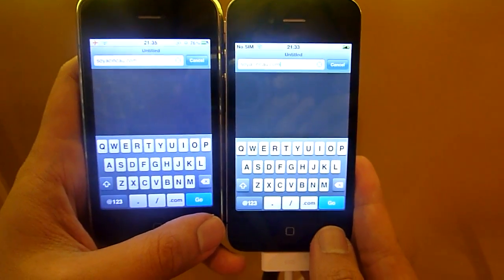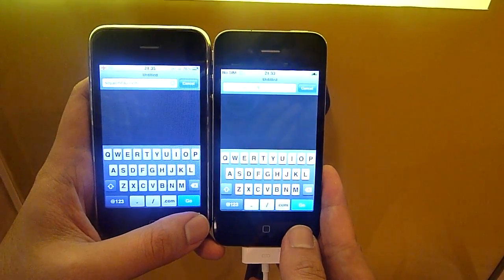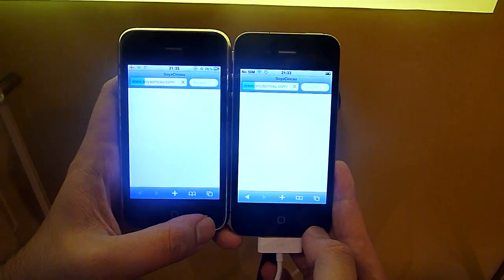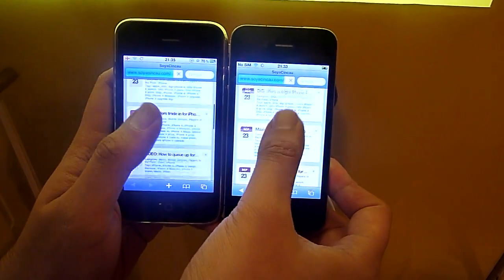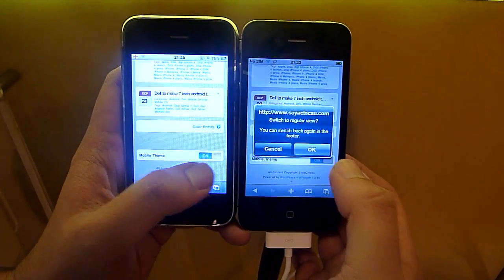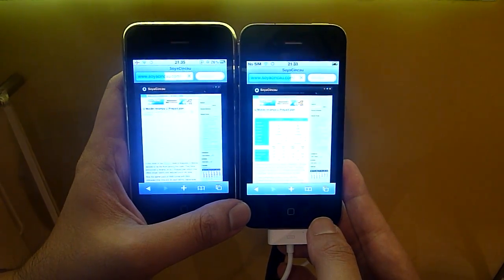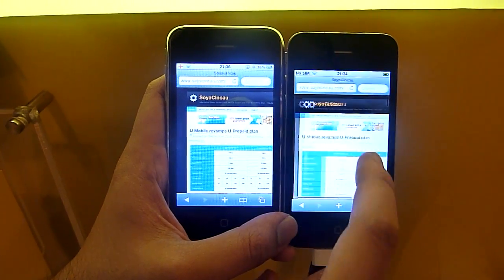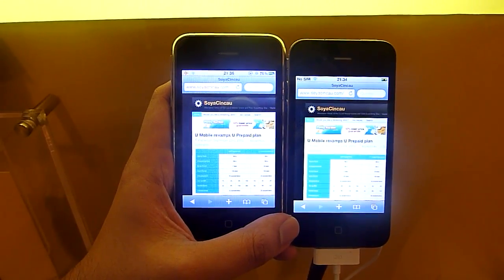iPhone 4 browser versus iPhone 3GS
This is a comparison between the browser load speeds between the iPhone 4 and the iPhone 3GS.